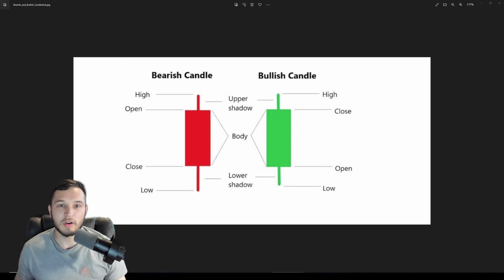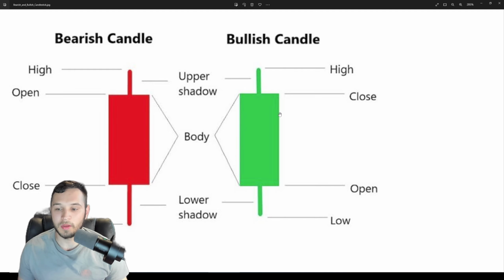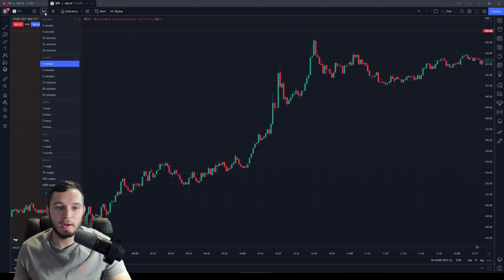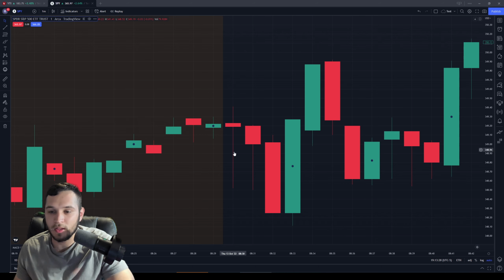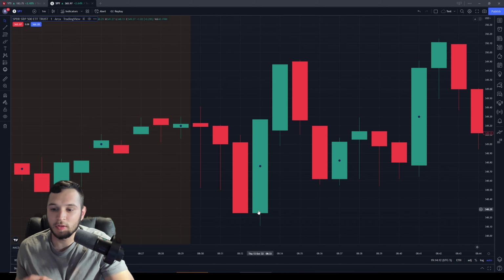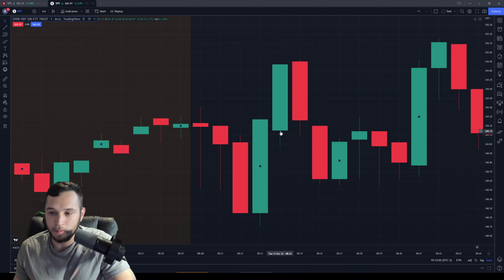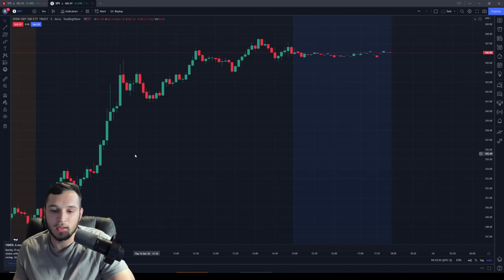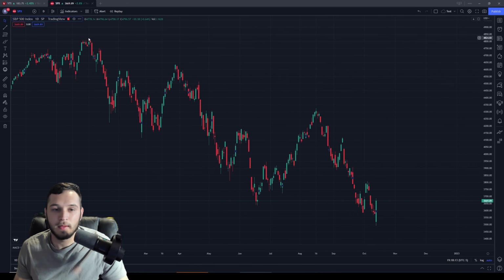How To Understand Candlestick Charts For Beginners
This video will be kicking off a new series dedicated to help people learn more about technical analysis and some of the different indicators you can use to better equip yourself with to chart any tradeable security that uses price action such as stocks, crypto currencies, forex, etc.

Episode one will be about how to better understand candlesticks, what they represent, and how you can use them to get a better picture while charting.

This is oriented towards beginners, I am by no means an expert but I hope to share information that I find useful and may be helpful to others.

Link To TradingView software, I am not sponsored in any way by them.